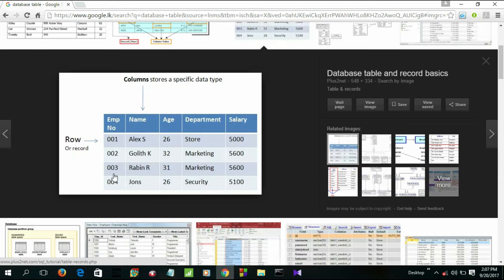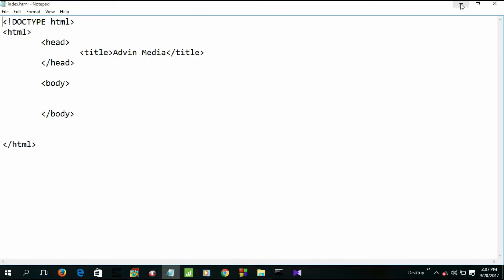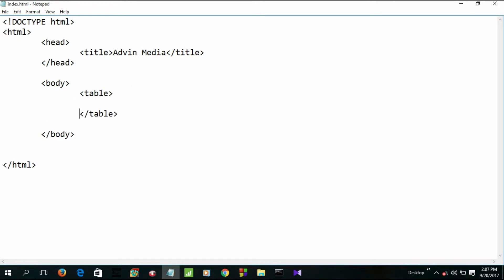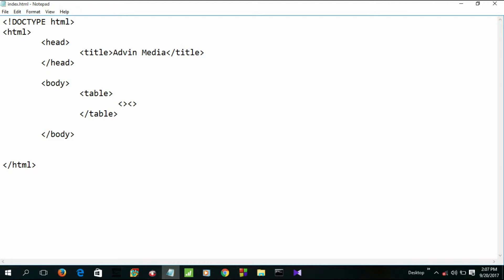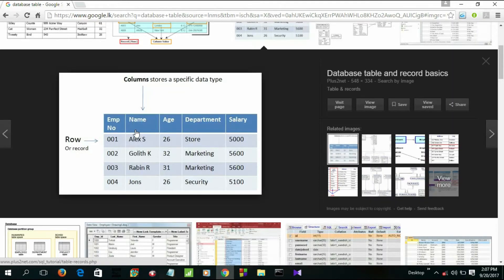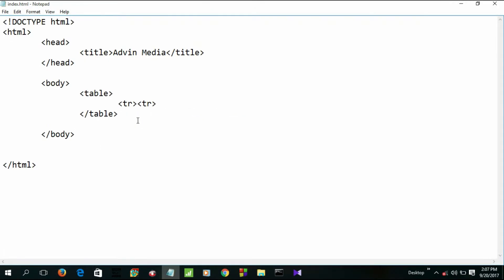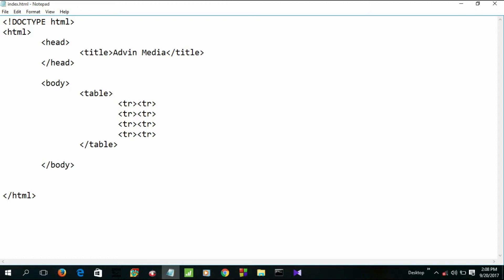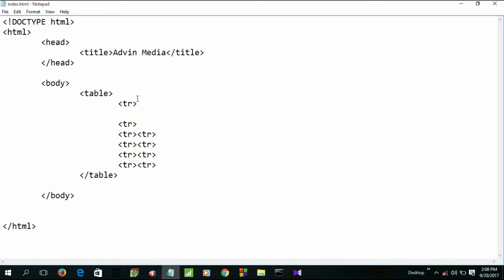HTML Sinhala Lesson 9-Tables In HTML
Simply explain how to add a table to the HTML Documents This is important to web designing learners

මම පාඩම් මාලාව අපගේ වෙබ් පිටුව වන සහ අපගේ ‍YouTube චනලය හරහා ඉදිරිපත් කරයි. ඔබට හැකිනම් අපගේ වෙබ් පිටුව වෙතද පැමින අදහස් දක්වන මෙන් ඉල්ලා සිටිමි.

අපගේ විඩියො පාඩම් ඉහල Graphic Quality නෙති උවද ඉතාම වැදගත් විශය කරුණු ආවරනය වන ලෙස සකස් කොට ඇත.

මෙය අධ්‍යනය සිදු කරන සිසුන්ගේ අදහස් දැක්වීම අගය කොට සලකමි.

සම්පූර්ණ HTML පාඨමාලාව නෙමිලයේ Youtube සහ මගේ වෙබ් පිටුව වන todayitschools.com මගින් ඔබට පහසුවෙන් ඉගෙන ගත හැකිය. වෙබ් පිටු නිර්මාණය සදවා ඉතා වැදගත් වන HTML භාෂාවේ ඉතා වැදගත් Concepts සහ Developer Skills වැඩි දියුනු වන ආකාරයට සිසුවාට උපරිම දැනුමක් ලැනෙන ලෙස මෙම පාඩම් මාලාව මුල සිට අගට පෙළ ගස්වා ඇත. අපගේ වෙබ් පිටුවට පැමින අදාල Source code download කරගන්න

…ස්තුති… .